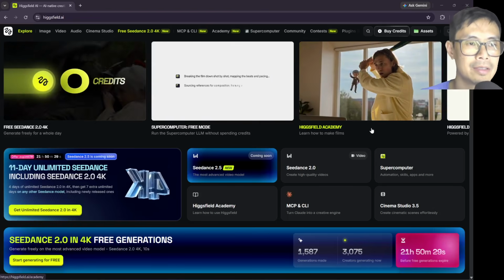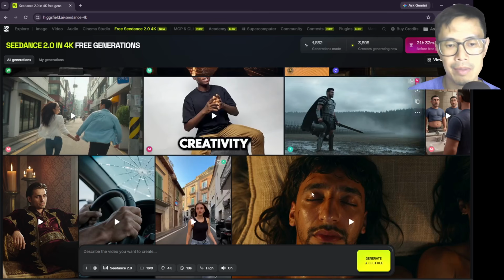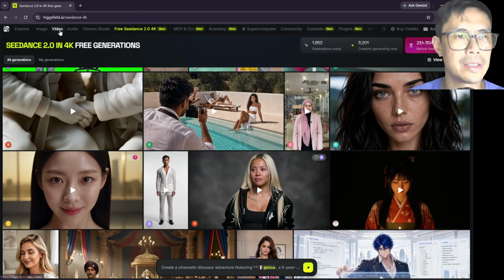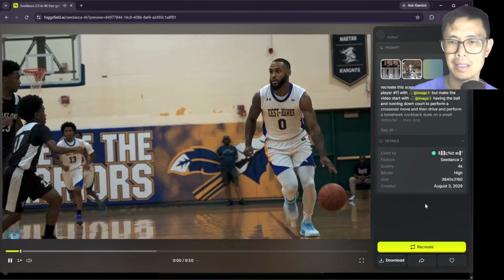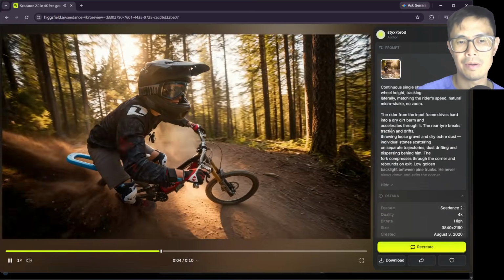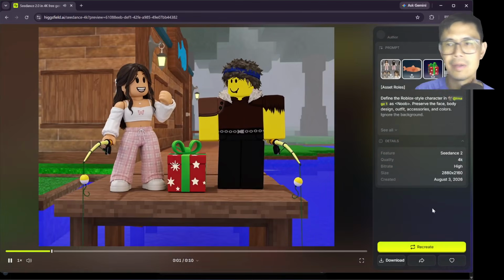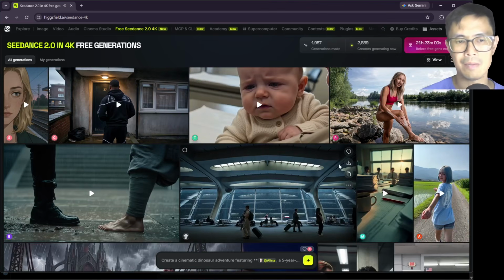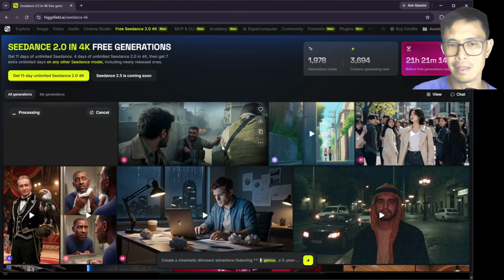How to Generate Seedance 2.0 Videos in 4K for FREE on Higgsfield — Working Method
Want to generate Seedance 2.0 videos in 4K for free? In this step-by-step tutorial, I show you how to access Seedance 2.0 on Higgsfield, enter your prompt, configure your video, and generate a high-quality 4K AI video.

🎥 My Camera

You’ll learn how to:

Access the Seedance 2.0 4K free-generation offer
Sign in or create a Higgsfield account
Write an effective AI video prompt
Select Seedance 2.0 and the available 4K option
Choose the aspect ratio and generation settings
Generate your AI video
Preview and save the finished result
Use the free unlimited-generation period before it expires

Higgsfield currently advertises four days of unlimited Seedance 2.0 generations in 4K, followed by seven additional unlimited days on other Seedance models, for 11 days total. Availability, eligibility, and promotional terms may change.

Watch the complete video to see the process and the final 4K Seedance 2.0 result.